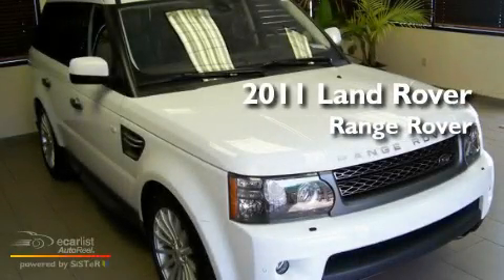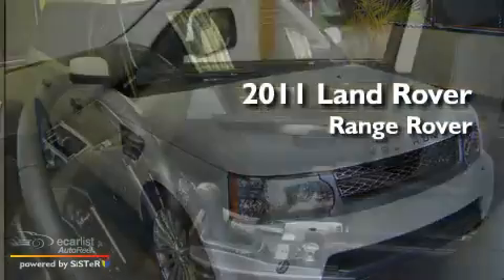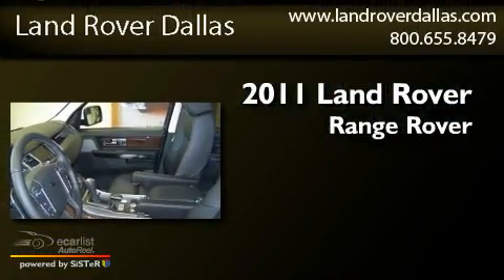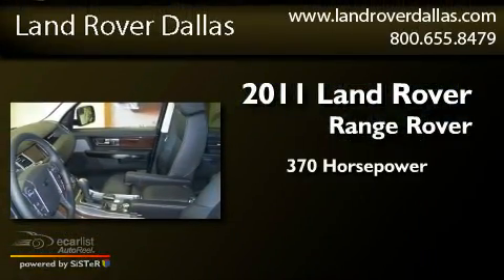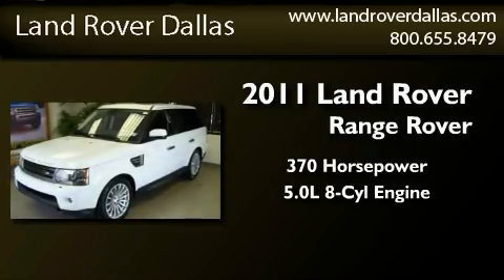2011 Land Rover Range Rover Dallas TX 75243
Year : 2011
 Make : Land Rover
 Model : Range Rover
 Engine : 5.0L V8 engine
 Trans . : Automatic
 Exterior : White
 Miles : 5
 Interior : Black
 Stock : D11502